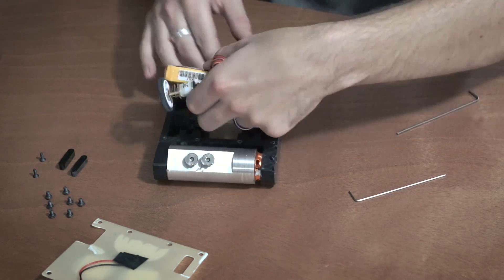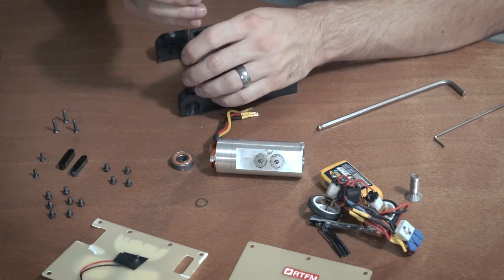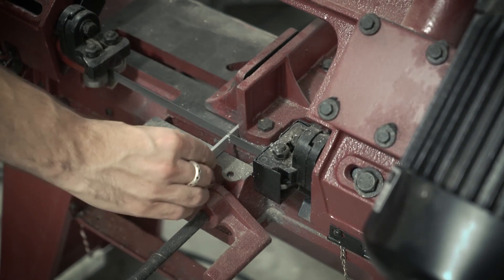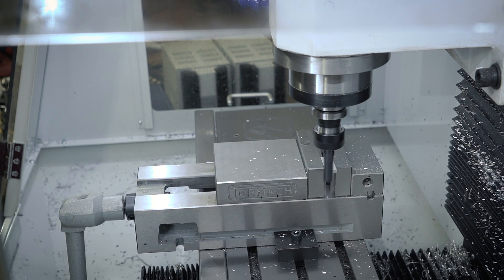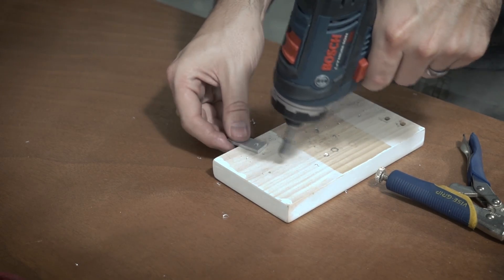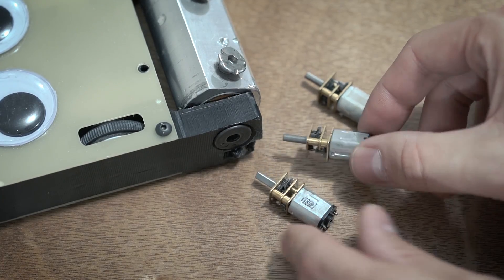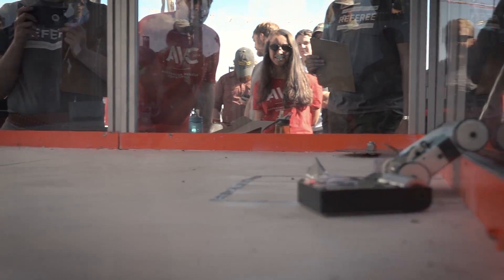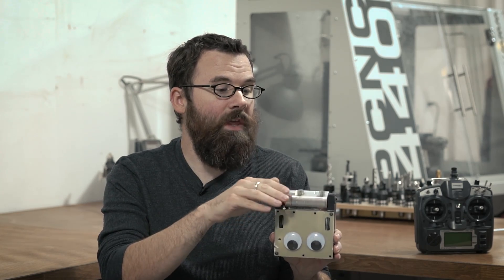Sgt. Cuddles - Revisited (Antweight Combat Robot)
In this video, I go over some of the recent revisions I've made for Sgt. Cuddles, in preparation for the AVC 2016 competition.